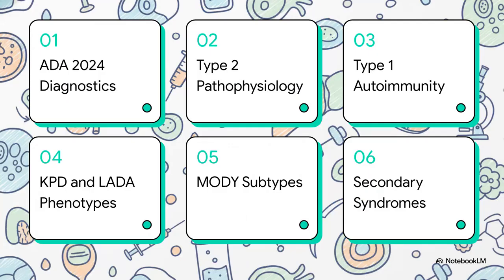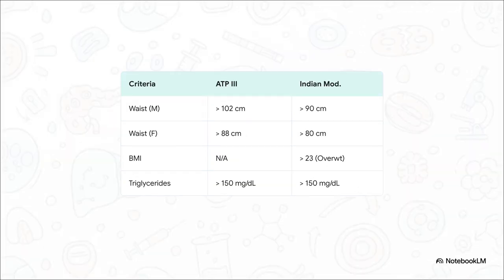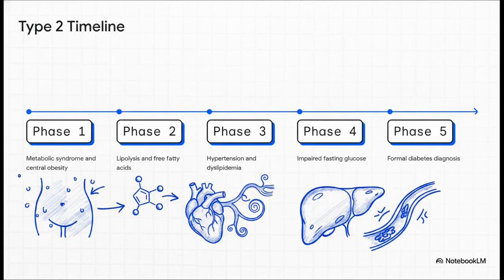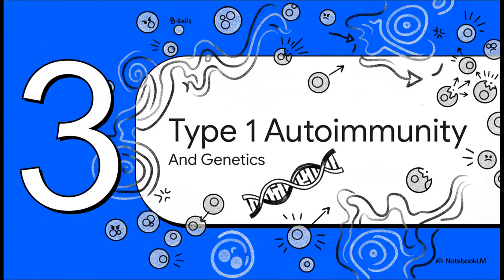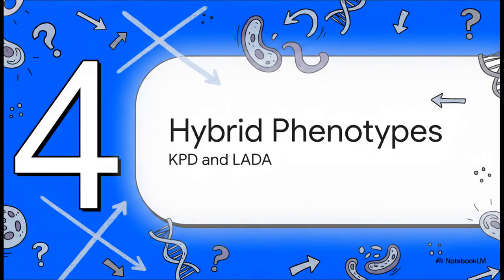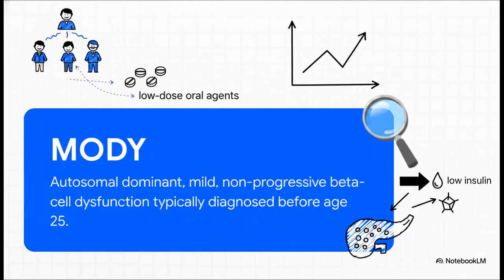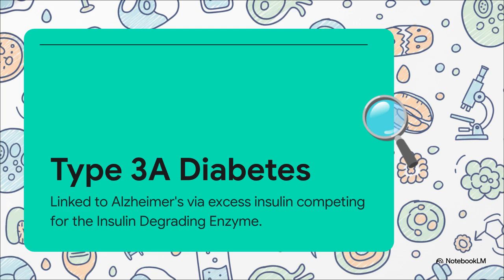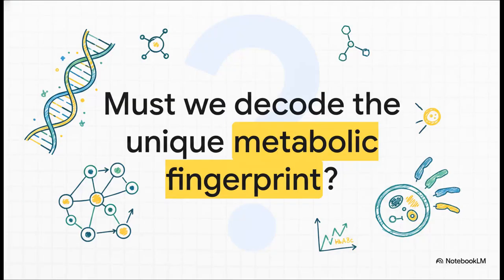Diabetes Mellitus Introduction 162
0:00 Introduction
0:49 ADA 2024 Diagnostics and Guidelines
2:33 Type 2 Pathophysiology and Comorbidity
4:54 Type 1 Autoimmunity and Genetics
6:49 Hybrid Phenotypes: KPD and LADA
8:05 Monogenic Diabetes (MODY)
9:20 Secondary and Rare Syndromes